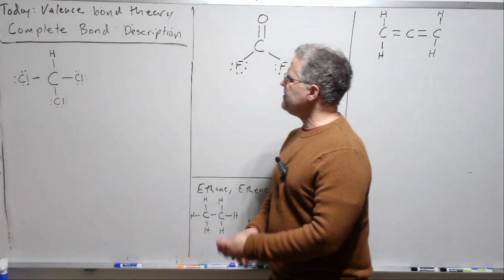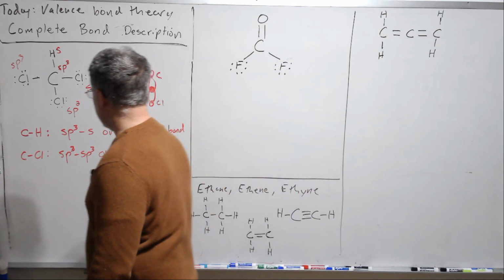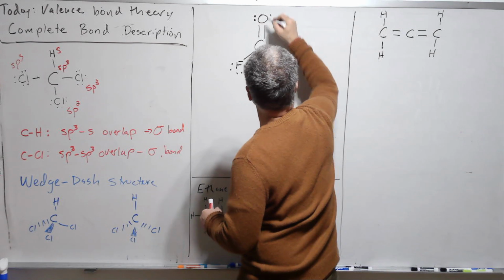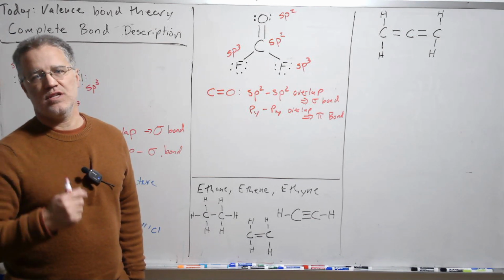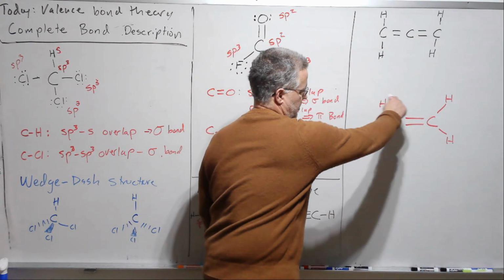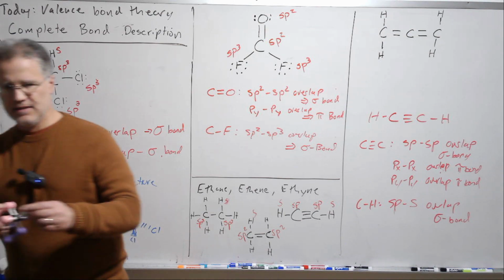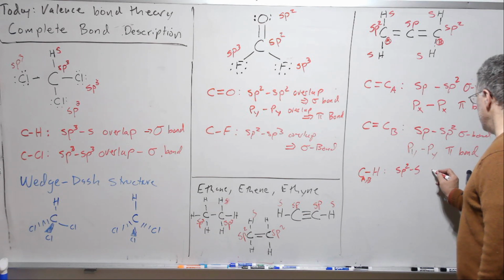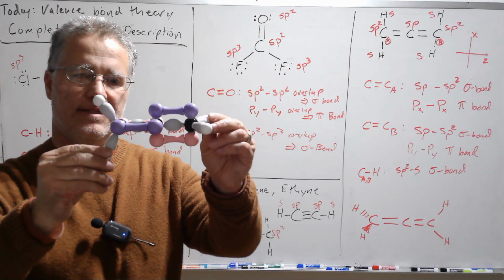Valence Bond Theory 2: Complete Bond Description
Advance your understanding of chemical bonding with "Valence Bond Theory 2: Complete Bond Description," the next lecture in our "Introduction to Physical Chemistry I" series. This session goes beyond the basics, teaching you how to precisely describe which atomic orbitals overlap to form specific bonds in molecules. Gain insight into the methodology for detailing the interaction between orbitals, including sigma and pi bonds, and how these descriptions provide a comprehensive view of bonding and molecular structure. This lecture is tailor-made for students seeking to thoroughly understand the mechanisms of bond formation at the atomic level.

Enhance your knowledge of Valence Bond Theory and dive deeper into physical chemistry by checking out our course